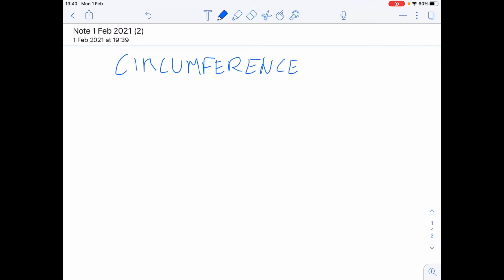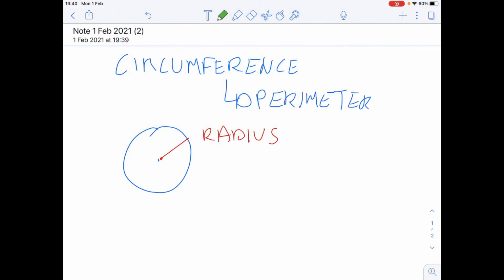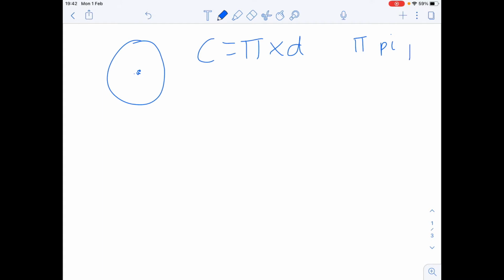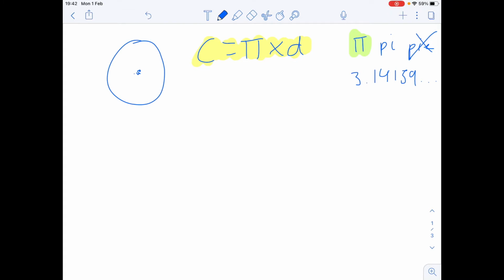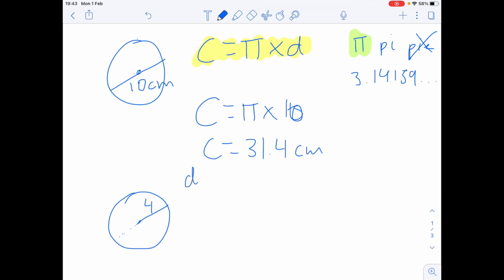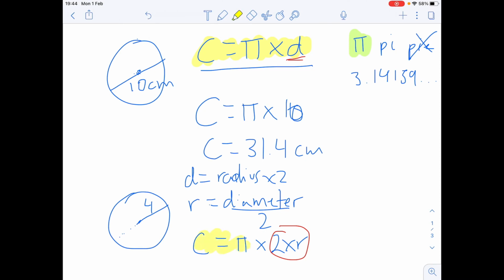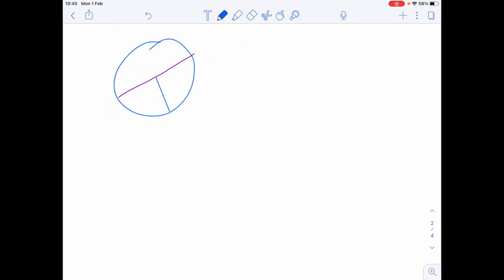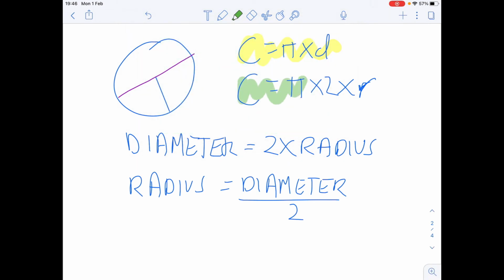Circumference of a Circle